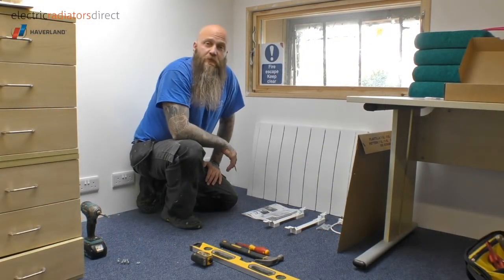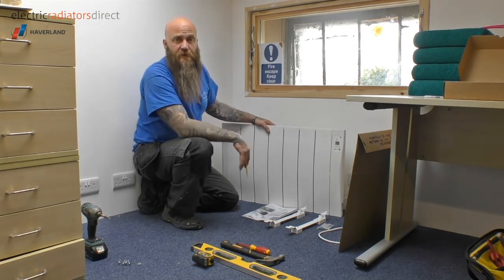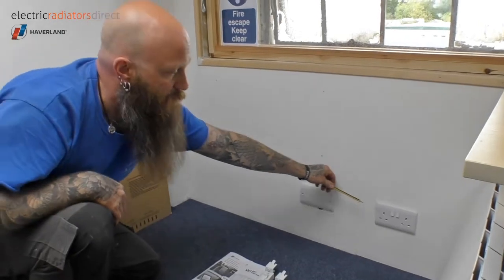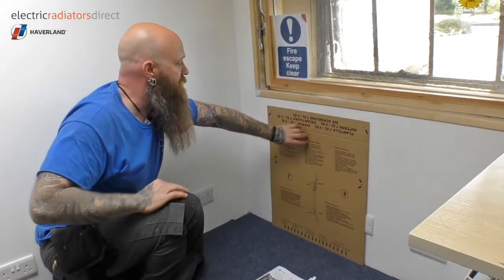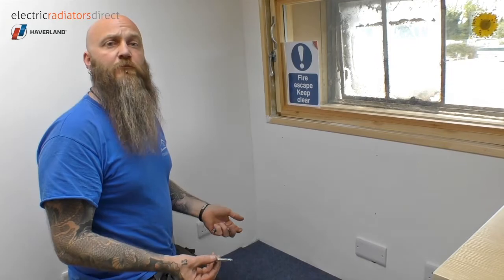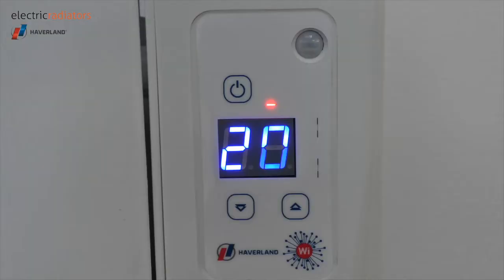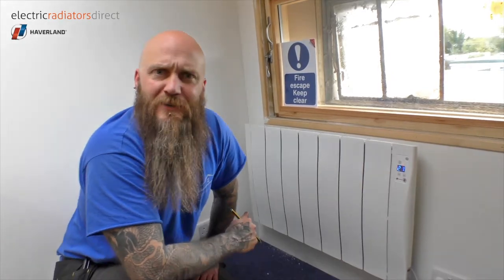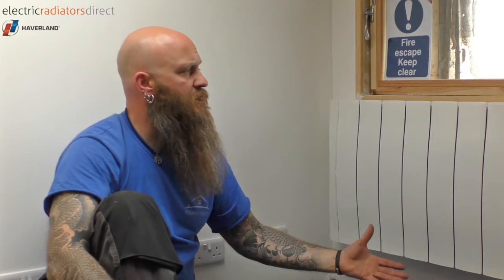Haverland Smartwave Wi7 Electric Radiator Review: Installation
Introducing the Haverland Wi7 Smartwave Electric Radiator. Gone are the days where you had to manually program your radiators; with a built-in sensor the Wi7 Smartwave monitors and learns your movements in and out of the home and responds accordingly, creating a schedule tailored specifically to you. The best part? Should your habits change, the Smartwave will learn and adapt, changing its schedule to suit your needs.

In this video, we take a look at how to install the Wi7 Smartwave in your home and take a quick look at how it works and its features, as well as how to connect it to the Smartbox to allow you to monitor your radiator through the corresponding Haverland app on your phone or tablet.

Haverland Smartwaves are sold exclusively at Electric Radiators Direct.